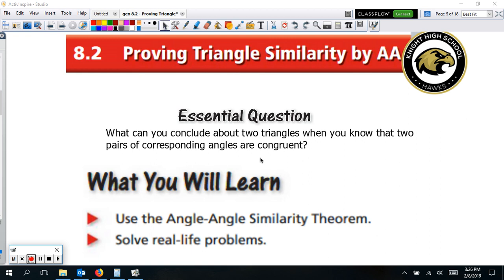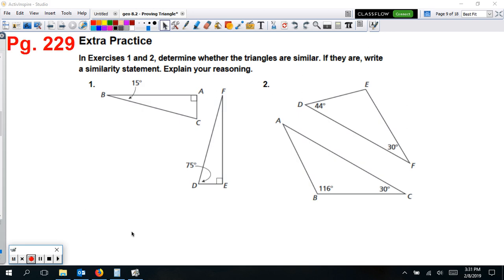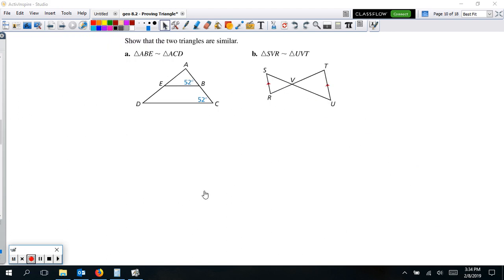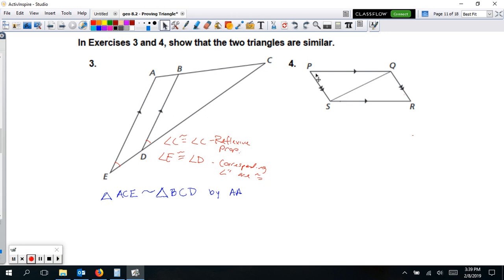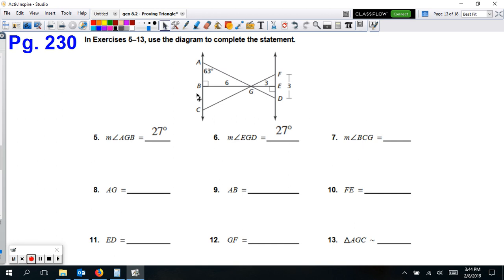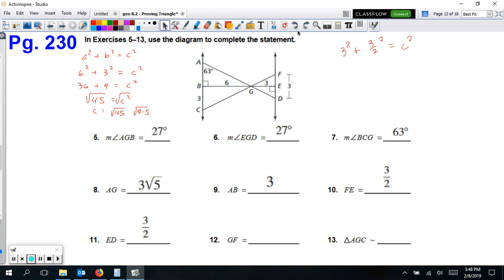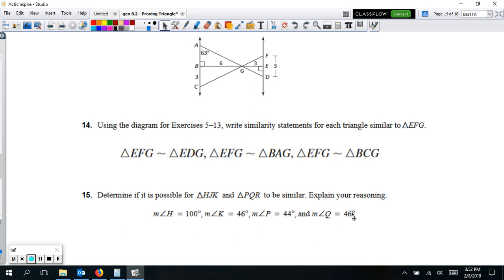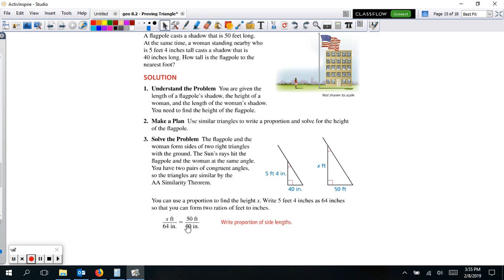GWebb/Geo 8 2